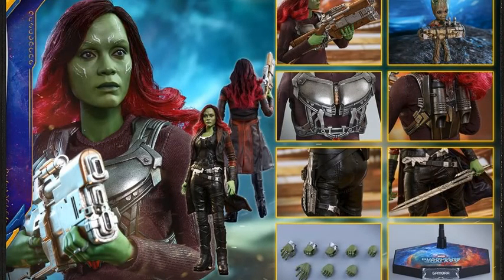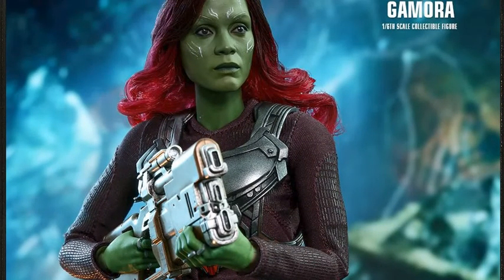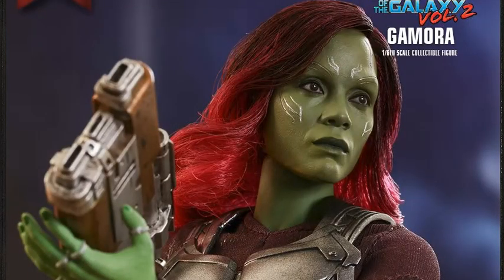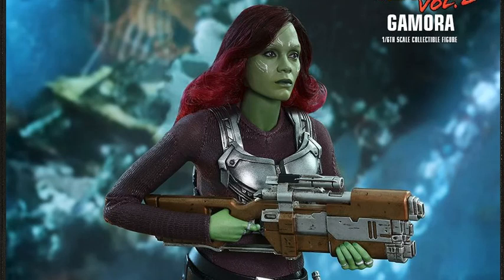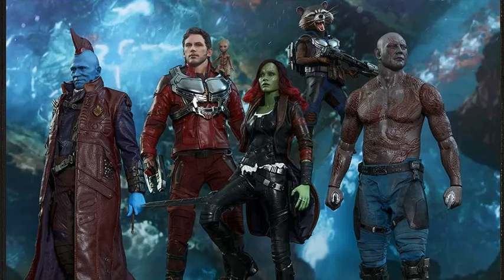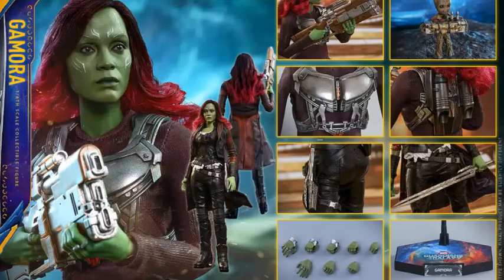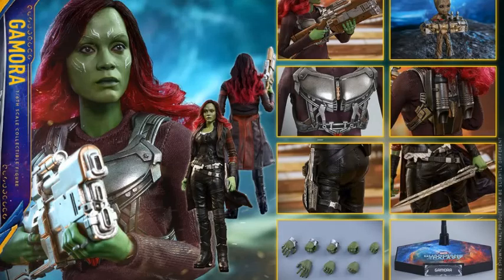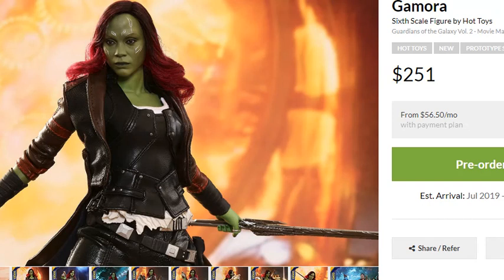Hot Toys Reveals/Thoughts: Guardians of the Galaxy Vol. 2 and Avengers Infinity War Gamora Figure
MrTransformers96's Hot Toys Reveals/Thoughts: Guardians of the Galaxy Vol. 2 and Avengers Infinity War Gamora Figure